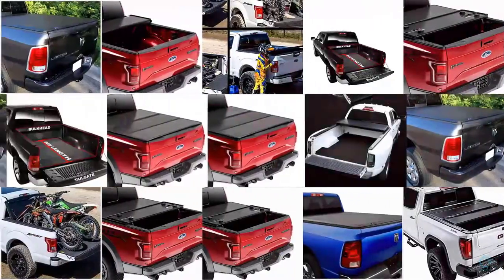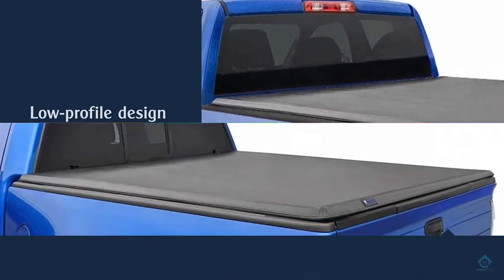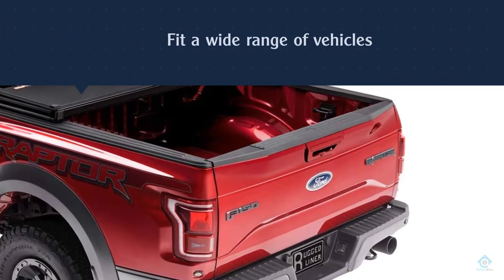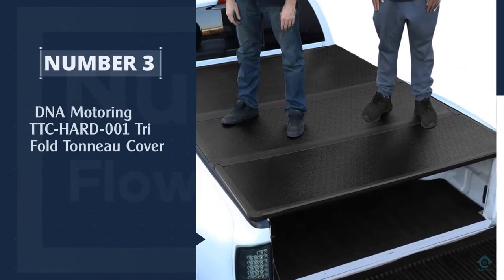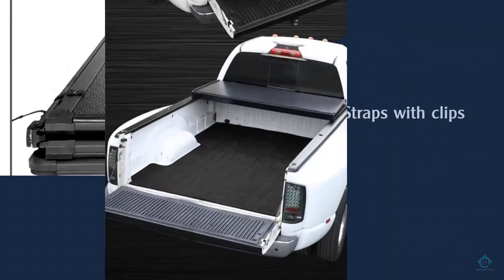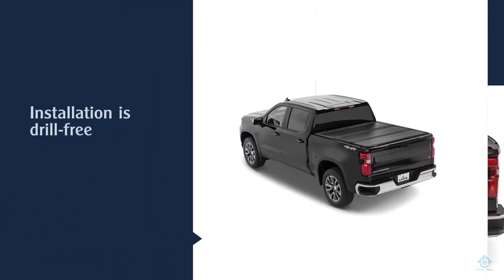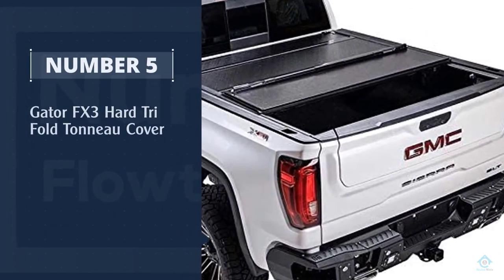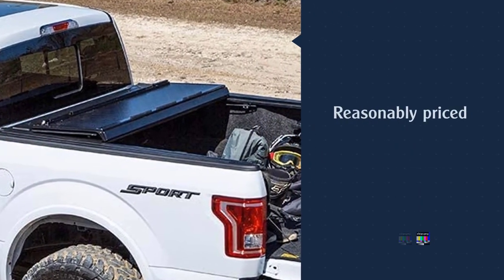Top 4 Best Hard Tri Fold Tonneau Covers Review in 2022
Best hard tri fold tonneau covers featured in this Video:
0:17 NO.1. Tyger Auto T3 Tri Fold Tonneau Cover
1:13 NO.2. Rugged HC-F6515 Hard Tri Fold Tonneau Cover
2:13 NO.3. DNA Motoring TTC-HARD-001 Tri Fold Tonneau Cover
3:11 NO.4. LEER HF350M Hard Tri Fold Tonneau Cover
4:04 NO.5. Gator FX3 Hard Tri Fold Tonneau Cover

What is a hard tri fold tonneau cover?

A hard tri fold tonneau cover is a sort of cover that is produced using materials like aluminum, polypropylene, and fiberglass that can't be handily cut or pried from the side rails and it is a tri-set. These materials stir best to face would-be criminals.

What is the best hard tri fold tonneau cover?
It is certainly a challenge to find the top hard tri fold tonneau cover, can be worthy of your money. It may be easier when you have a reliable source like our channel. Because the Review Ninja team gives their Maximum effort to find the best products for you. You can be sure that your buying decision will be it's best.